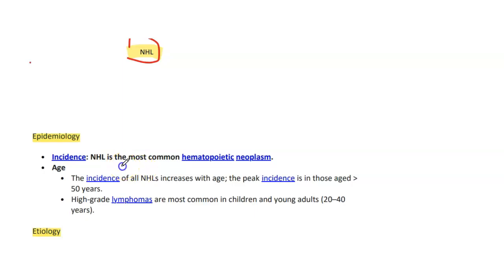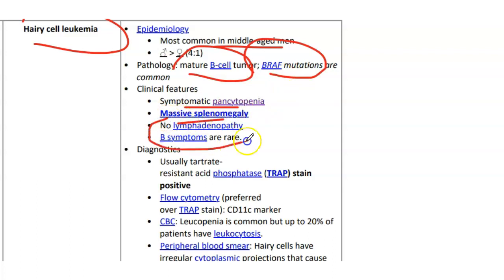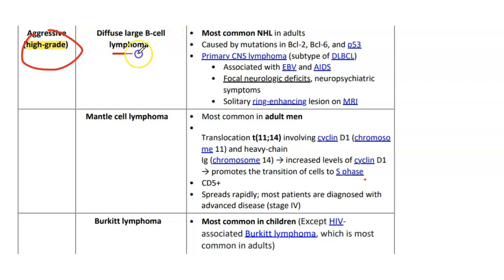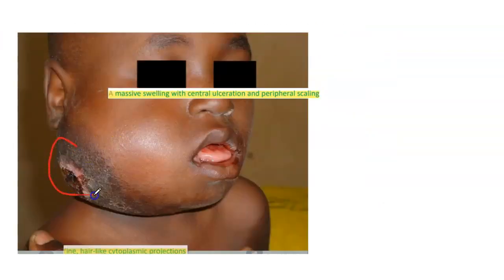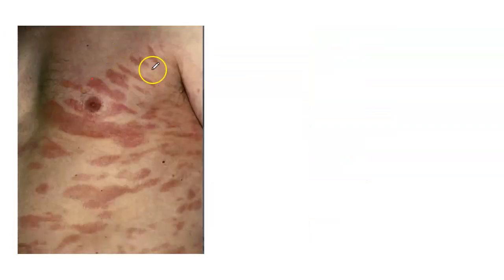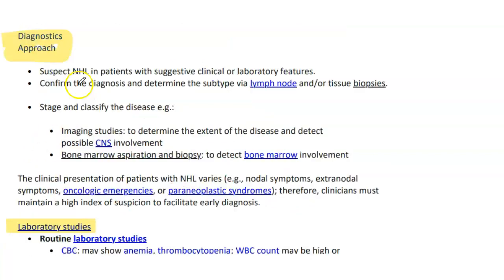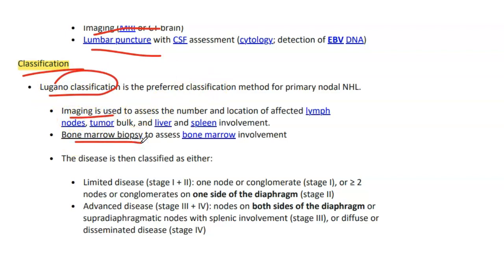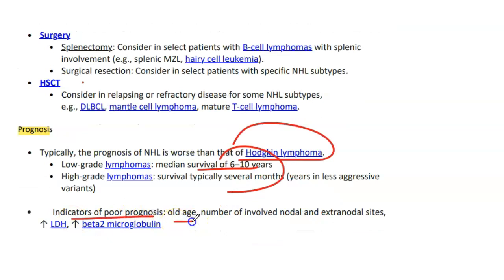Non Hodgkin Lymphoma | NHL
All about Non-Hodgkin Lymphoma